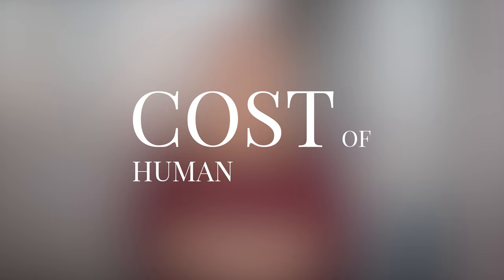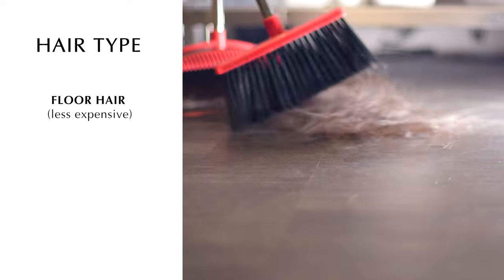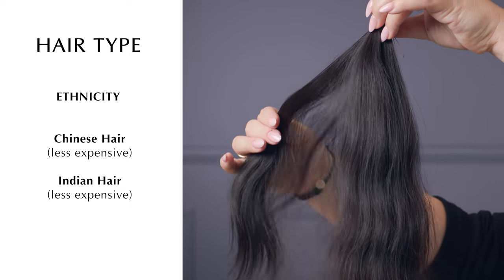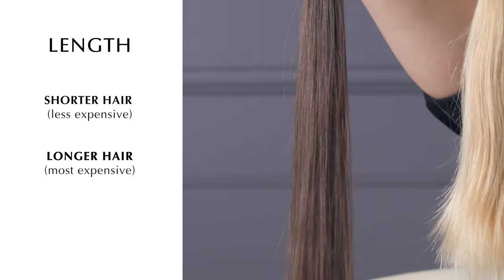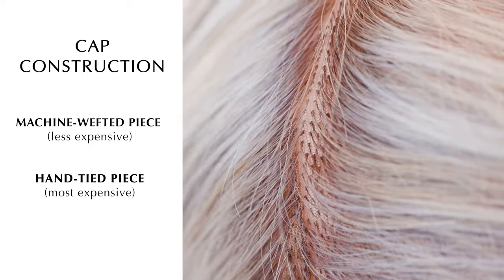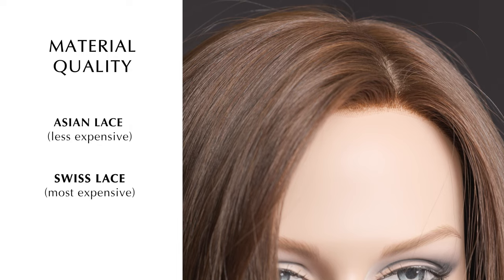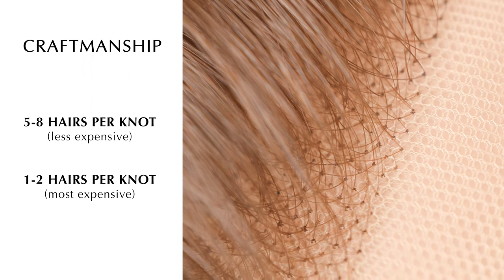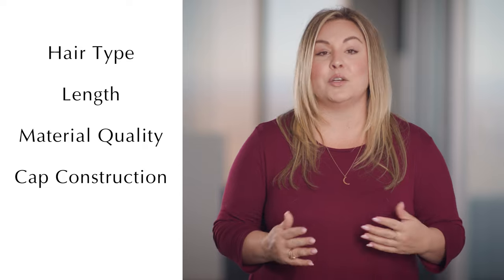What Drives the Cost of Human Hair Wigs?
Why are some Human hair wigs more expensive than others? Learn about what can increase or decrease the cost of human hair wigs.

Have any questions? We are here to help:
Address ❥ 520 Newport Center Dr., Ste 1420, Newport Beach CA 92660

0:00 Intro
0:14 Cost of human hair wig
0:40 Hair type
1:38 Length
1:54 Cap construction
2:33 Material quality
3:03 Craftmanship